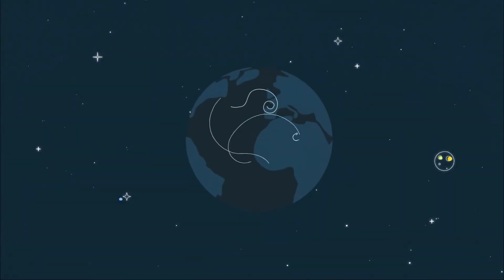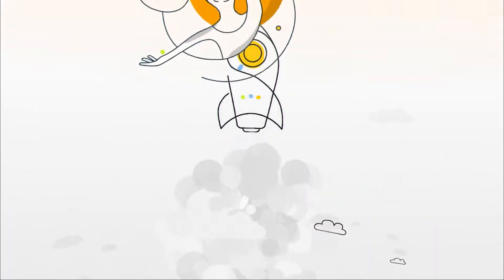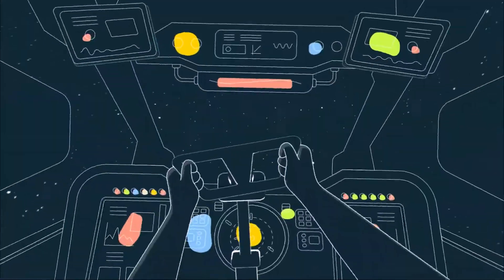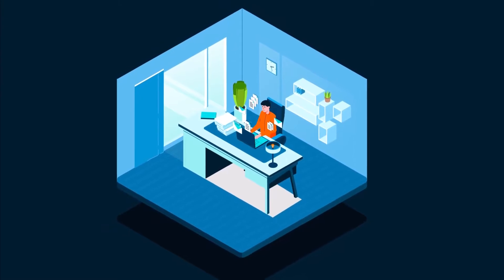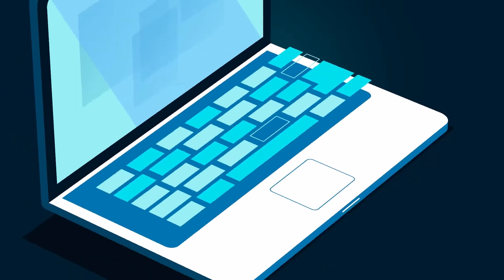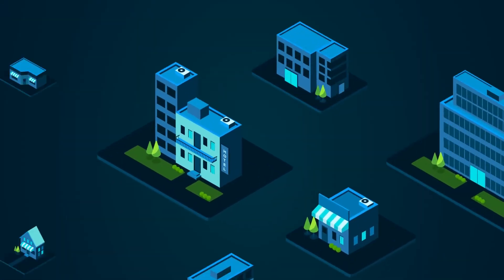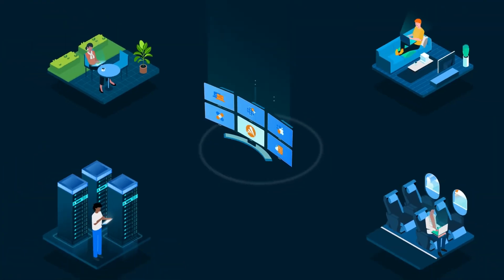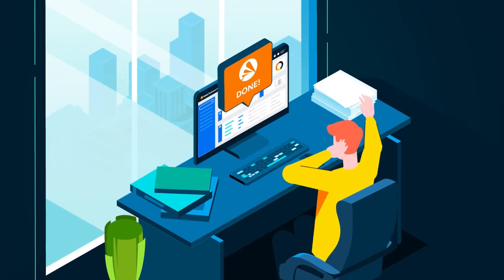EN_Startup_2022